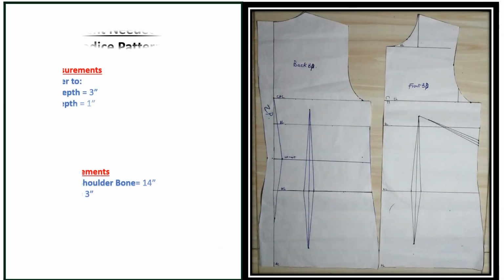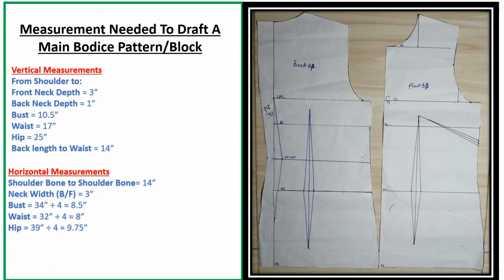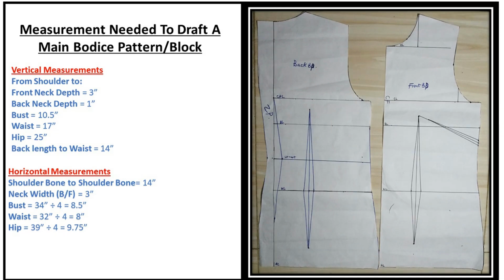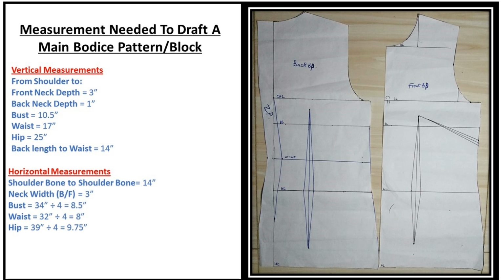HOW TO DRAFT A BASIC BODICE PATTERN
This freehand method on bodice block drafting gives answers to some common questions and problems that pops up in dress making.

Another thing to note in this video when watching and listening to carefully is that; understanding one's body and that of one's client's is a great key in garment construction; knowing what measurements to take and at which area of the body.

Lots of people do not know that CB slant is a great answer to eradicate Zip bulge in garment construction.

I discovered this secret while shaping the waist area of a bodice block in pattern drafting method and I decided to integrate it into this freehand method and it works for me in making people to treasure the dressing they wear.

By God's grace, any questions shall be well attended to. Looking forward to greater audience that will make better output.

You never can tell, this may be an answer to someone's prayer.